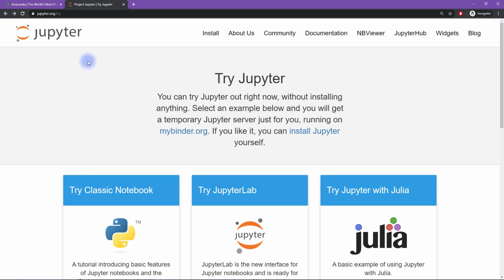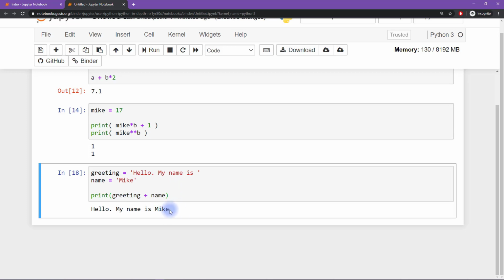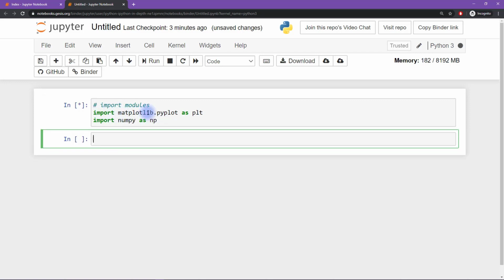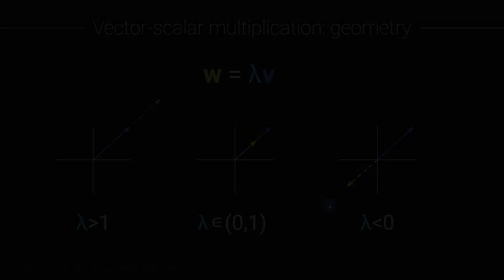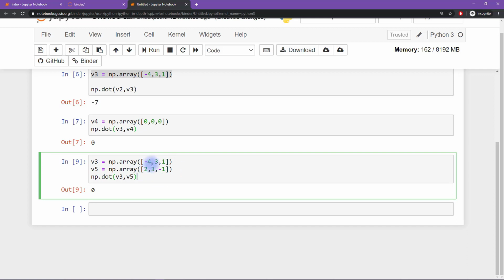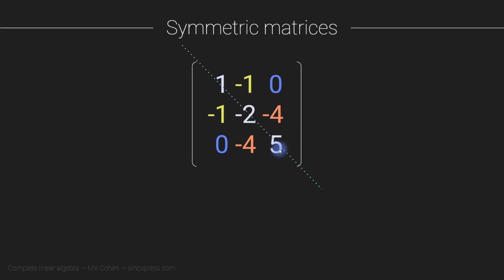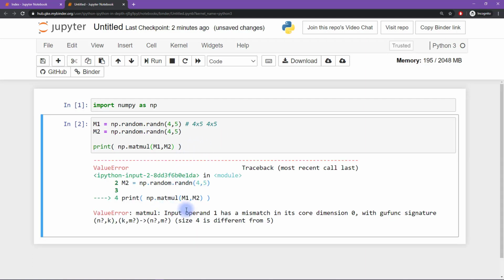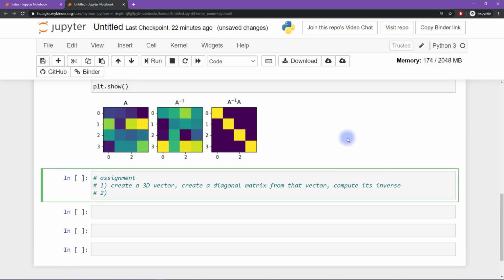Python for linear algebra (for absolute beginners)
What is it like to use the Python programming language to learn linear algebra? Watch this short course and find out!

No previous experience necessary! Not with coding, not with linear algebra. All you need is 2-3 hours of time and an interest in learning something new. The video is 2 hours long, and the exercises will take you ~1 hour. (Hint: Try watching the video at 1.25x or 1.5x speed!)

By the end of this course, you will know whether (1) you want to continue learning math using Python (or any other coding language), or (2) this isn't the right path for you, in which case better to find out this way than after spending a ton of money, time, and frustration!

If you want to take a deep dive into linear algebra and coding, check out my full-length course (33 hours!)

And if you are interested in a deep-dive into Python starting from total beginner, check out this course

TABLE OF CONTENTS FOR VIDEO SEGMENTS
00:00:00   ---   Introduction
00:02:10   ---   Getting started with Python
00:08:52   ---   Variables and arithmetic
00:21:39   ---   The numpy module
00:31:14   ---   The matplotlib module
00:44:36   ---   Vectors and scalar multiplication
00:58:26   ---   The vector dot product
01:07:32   ---   Matrices
01:17:45   ---   Transposing vectors and matrices
01:27:56   ---   Matrix multiplication
01:39:18   ---   The matrix inverse